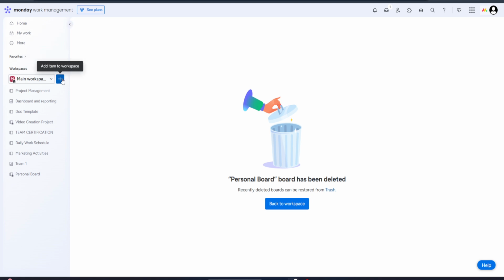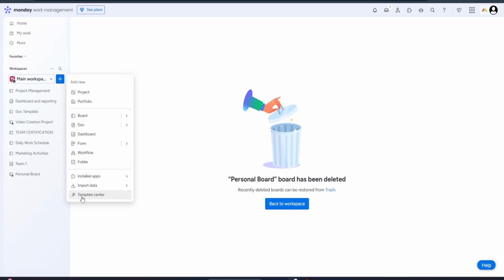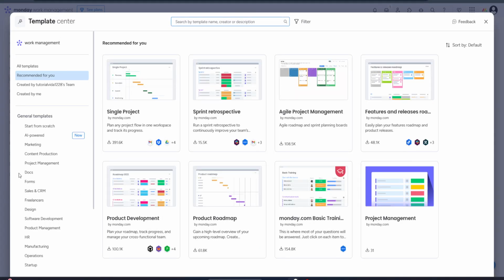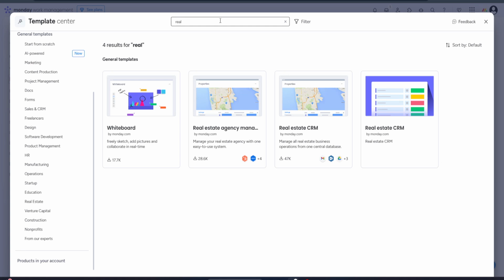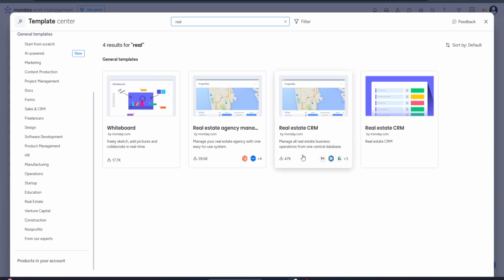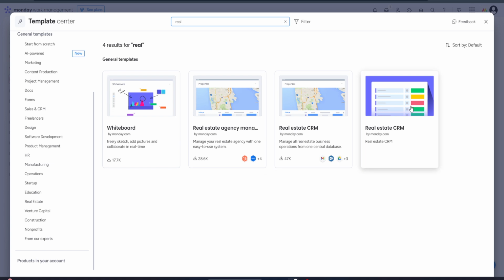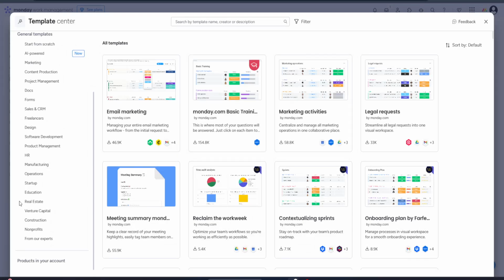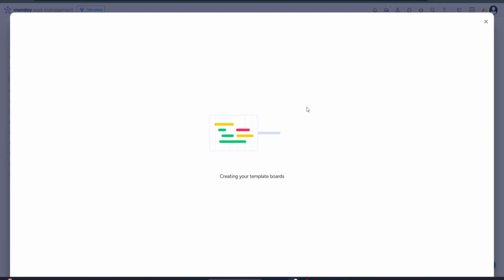How to Use Monday.com for Real Estate | Easy Guide 2205